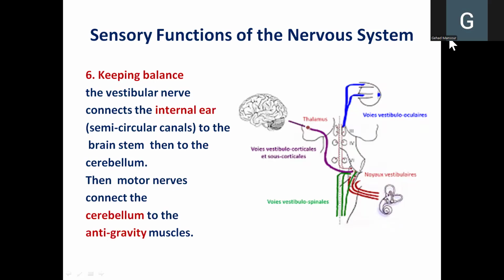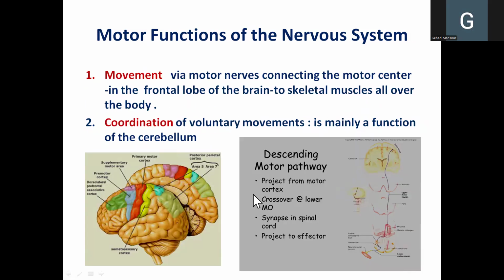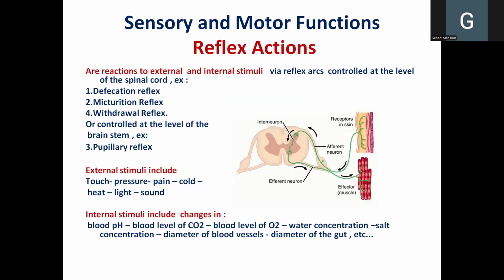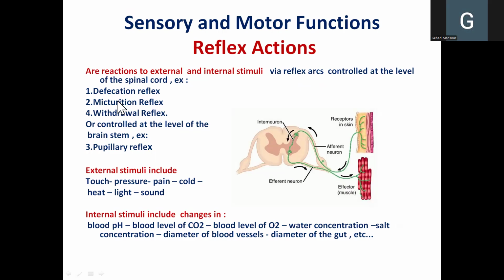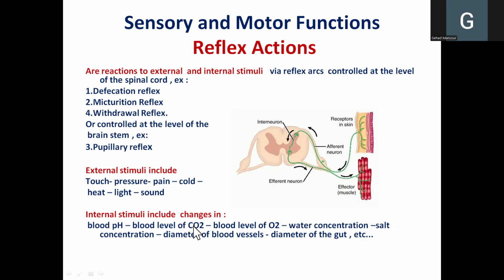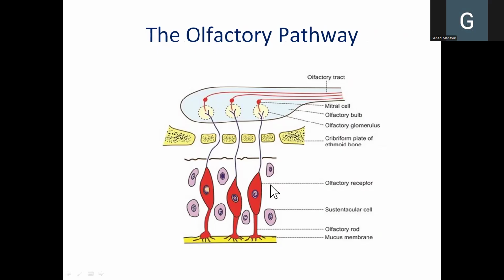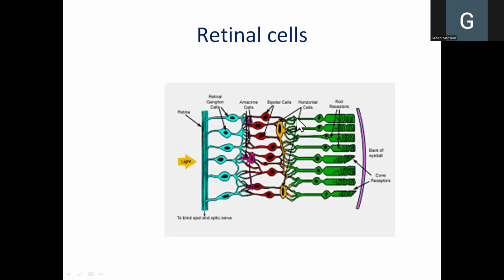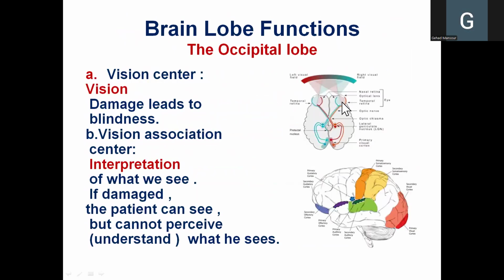Human Bio The Nervous System Sensory/ Motor Functions Reflex actions Brain Lobes Nerve Pathways